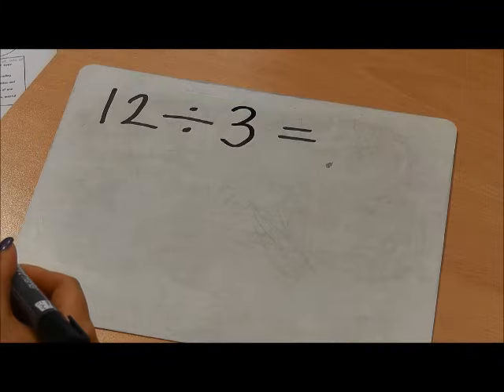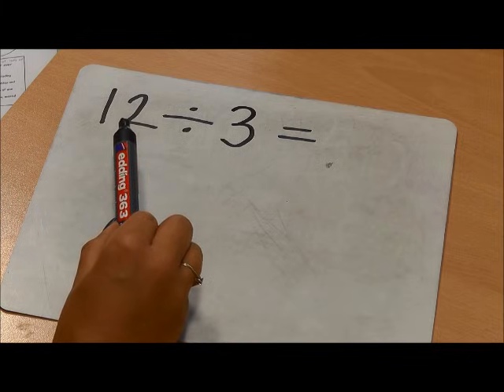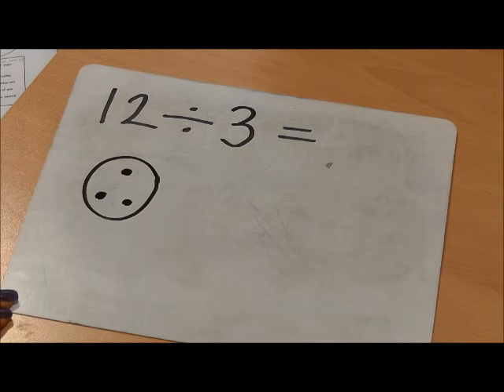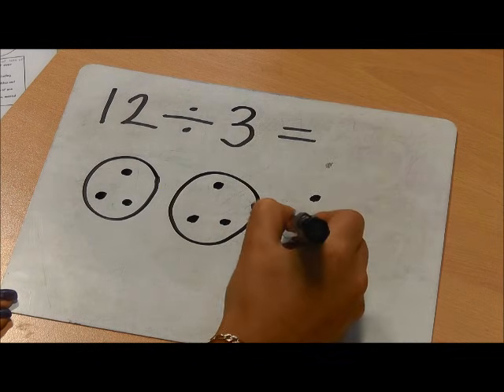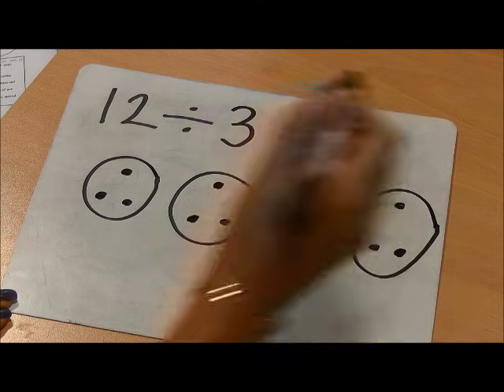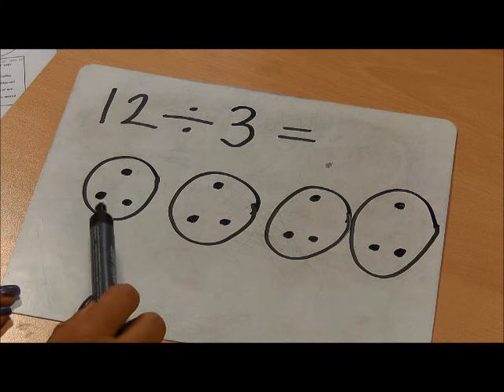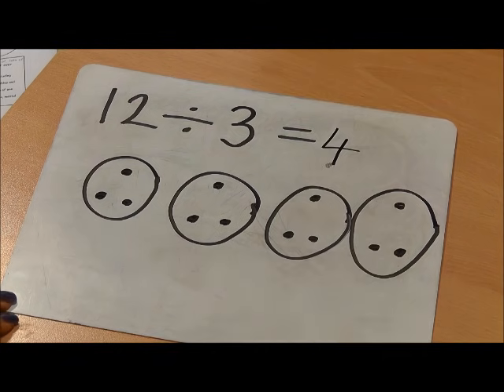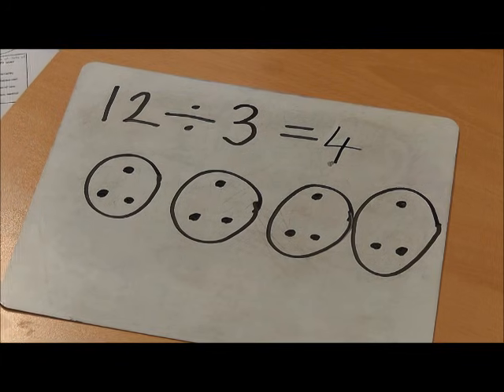Year 2 Division - grouping